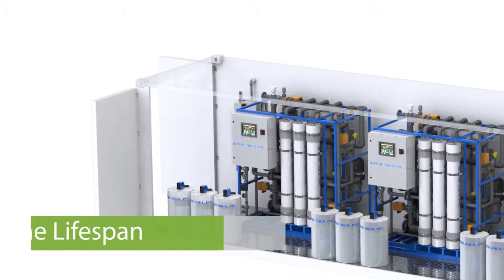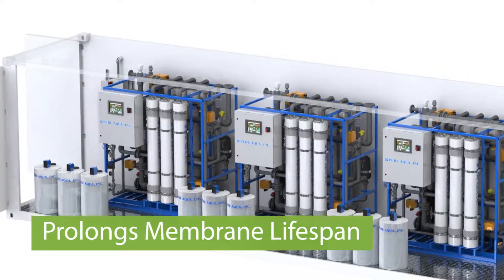Containerized / Mobile Ultrafiltration Systems | Industrial | Made in USA by PURE AQUA, INC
Containerized Ultrafiltration Systems | Industrial | Made in USA by PURE AQUA, INC